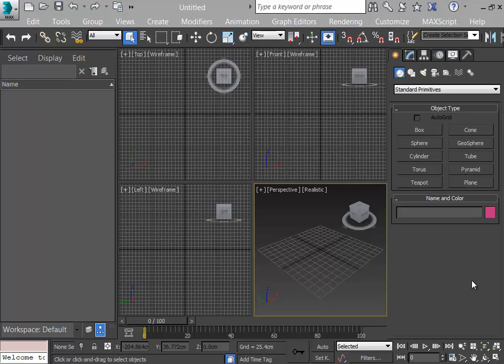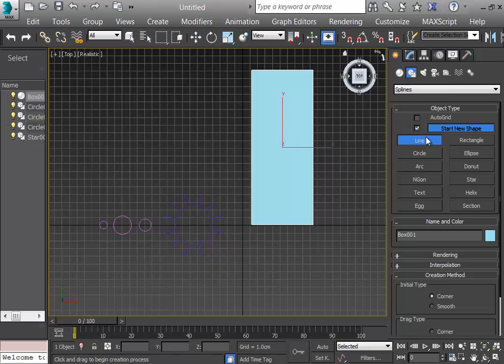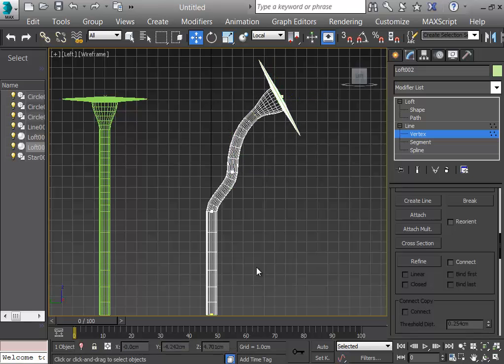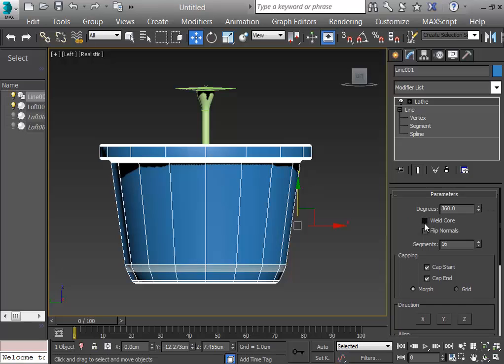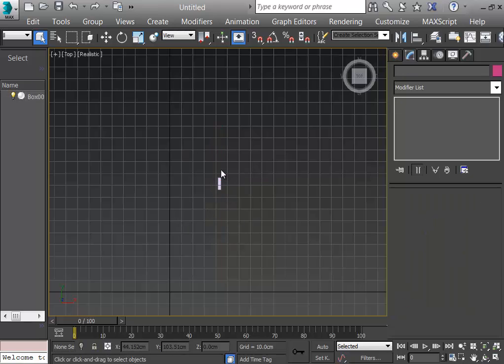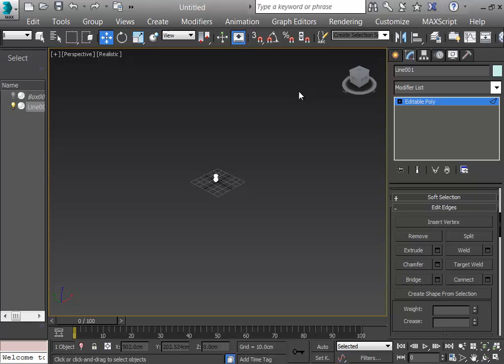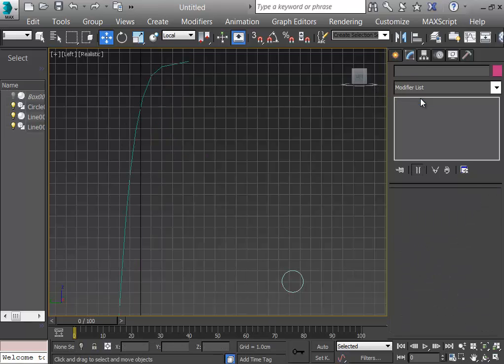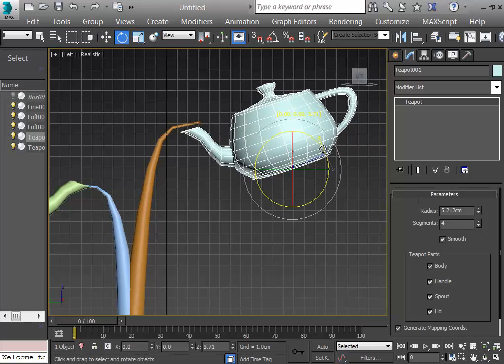revision g2 (Week 9)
At this Lecture I have solved some of my prev. midterm exam questions as revision.

2014-5 Fall Term ( CAD Course)

ISHIK UNIVERSITY Erbil / Iraq